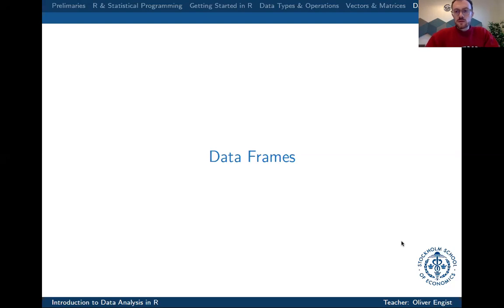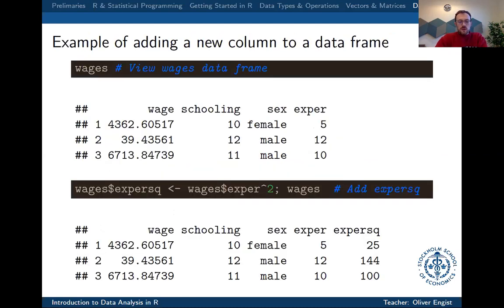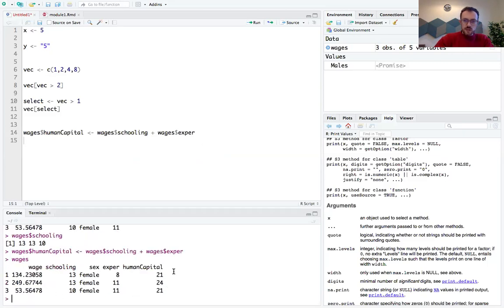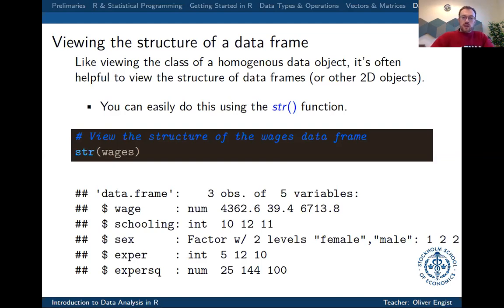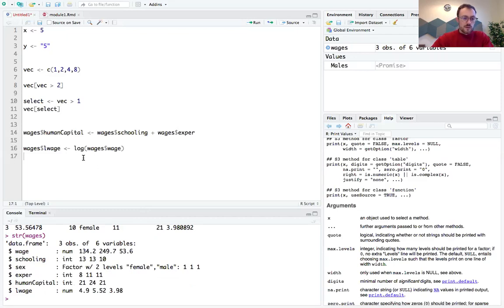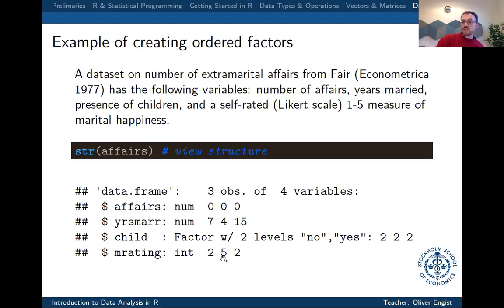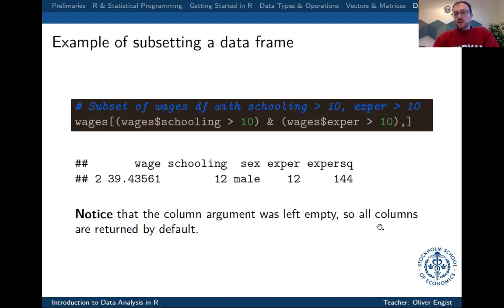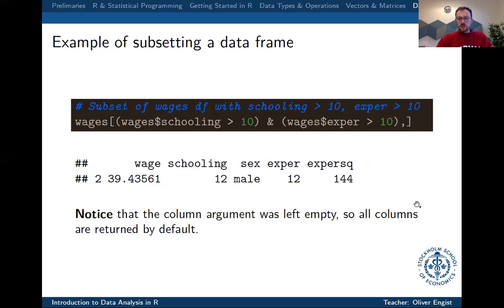Module 1.3 - Data frames | Introduction to Data Analysis in R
This is the 3rd part of lecture 1 from the course "7316 Introduction to Data Analysis in R" at the Stockholm School of Economics.